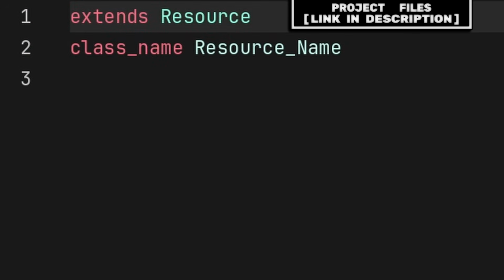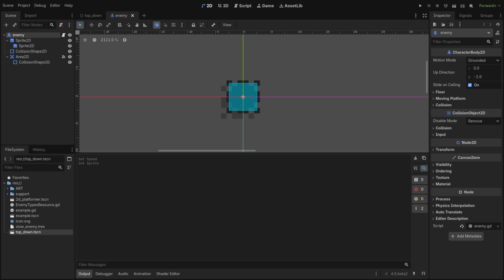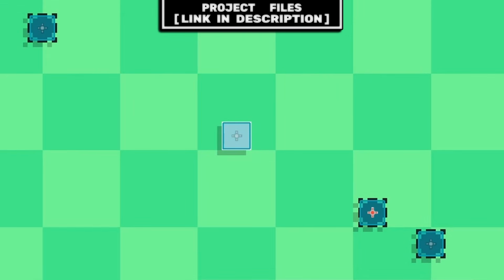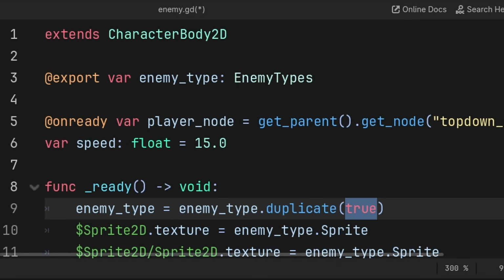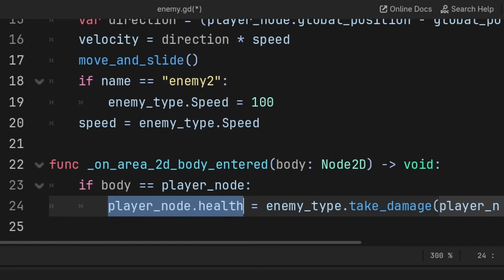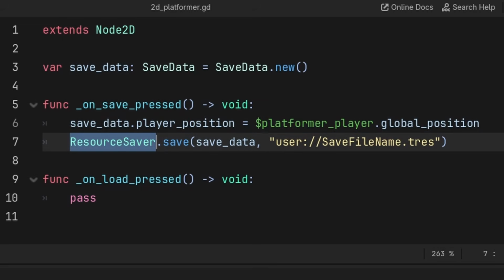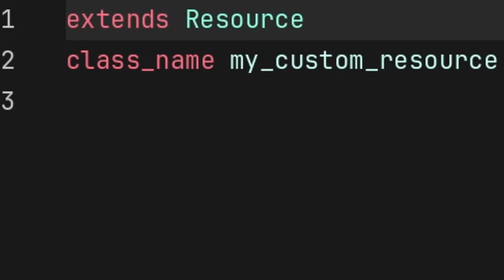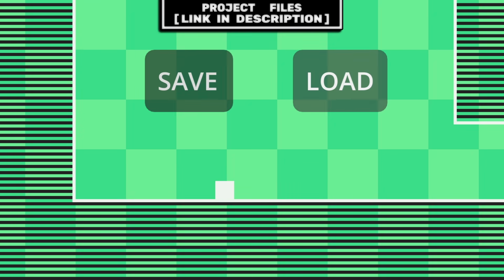Custom Resources | Godot 4.6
The Basics of Custom Resources in Godot 4.6

Chapters:
0:00 Create Custom Resources for Enemy Types
2:02 Summary of New Enemy Types
2:28 Duplicate Resource
4:14 Built-in Resources in Godot
4:34 Functions and Signals inside Custom Resources
5:22 Save and Load with Custom Resource
7:37 Extra Information
7:55 Custom Resource VS Dictionary
8:40 Custom Resource Summary

In this Tutorial Video you will learn about how to create and use Custom Resources, the comparison between custom resources and json files, the comparison between custom resources and dictionaries, how to create multiple unique enemies with custom resources, how to create a save and load system with custom resources, and more, all inside of GD Script, inside the Godot Game Engine Version 4.6

6GJV4-G0EEH-3RGAW